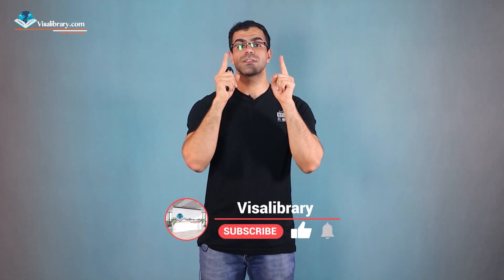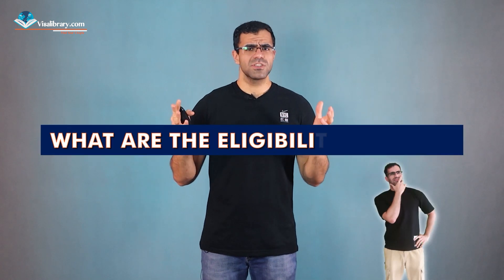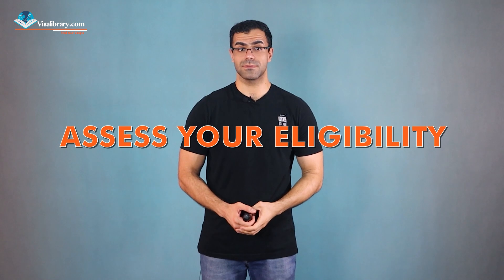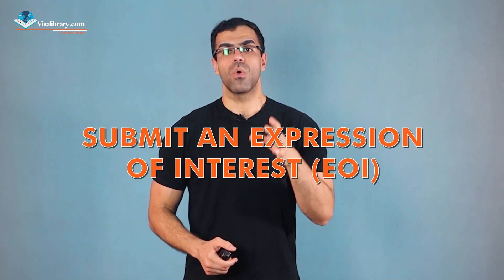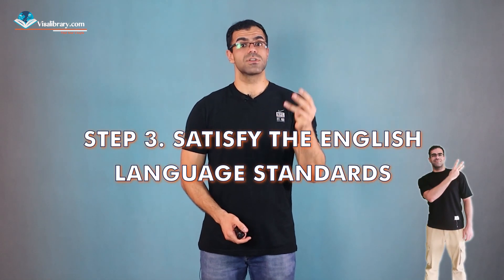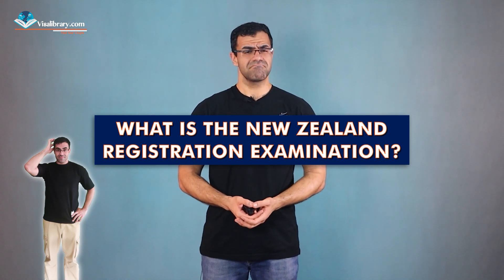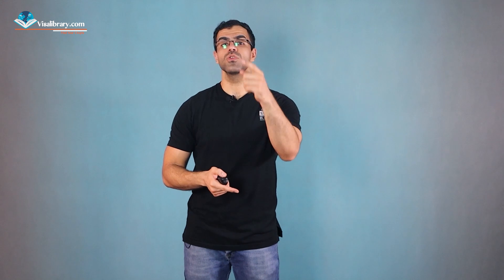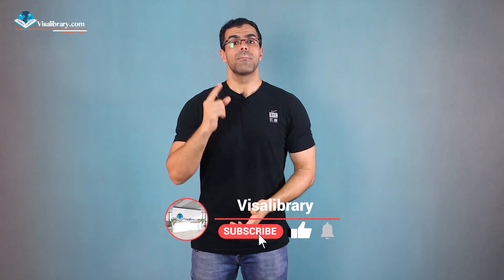Immigrate to New Zealand as an Anesthetist | Salary | New Zealand Anesthetic Technician Registration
Immigrating to New Zealand at its finest. In this video, Max tells you how to immigrate to New Zealand as an anesthetist by covering the required qualifications, eligibility criteria, working places available, the step-by-step immigration process, and crucial details on obtaining a license. Furthermore, he explains the registration examination process, the importance of working experience, and what salary prospects look like.

The link for our article about this topic (the Cheat Sheet is here, too):

Timecodes
00:00 - Intro
00:40 - Required Qualifications
01:42 - Eligibility Criteria
03:06 - Working Places
03:16 - Immigration Process
04:47 - Getting a License
05:11 - How to Immigrate?
06:24 - Getting a License
06:30 - Registration Examination
07:25 - Working Experience
08:16 - Salary
08:36 - Best Cities
08:44 - Outro